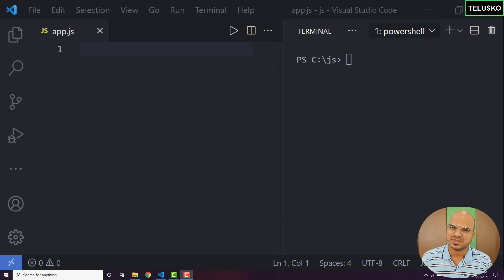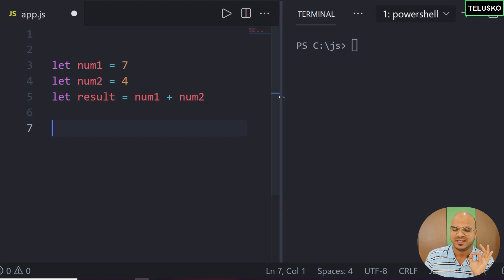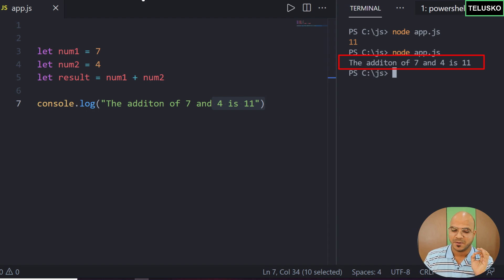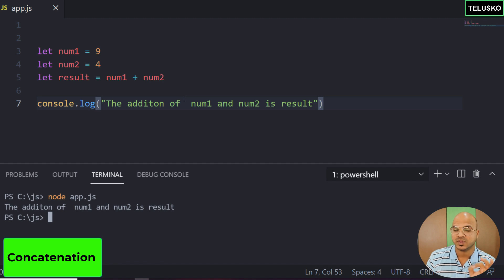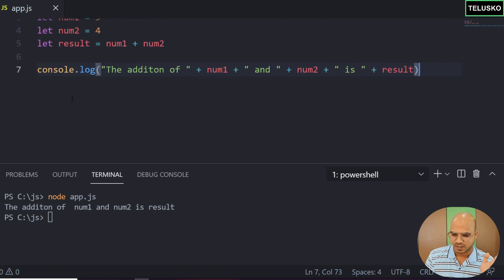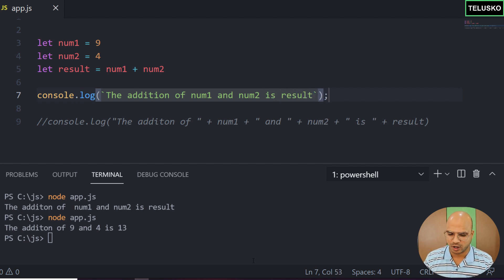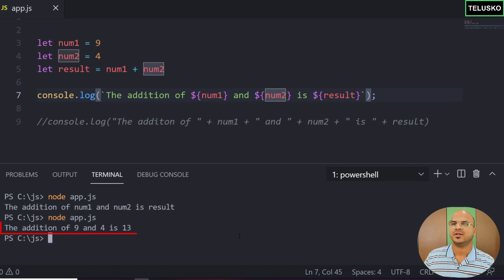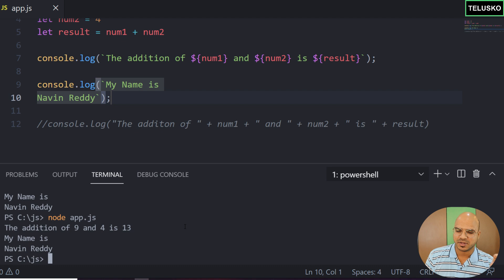#15 Template Literal in JavaScript